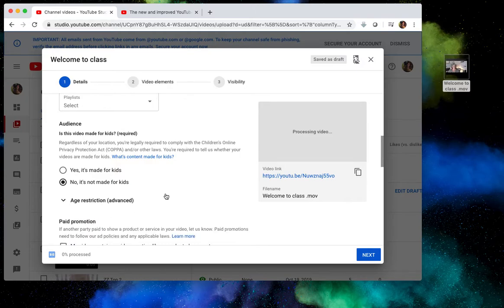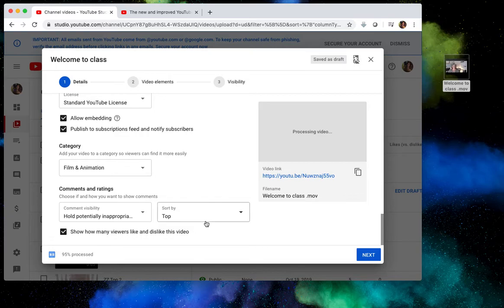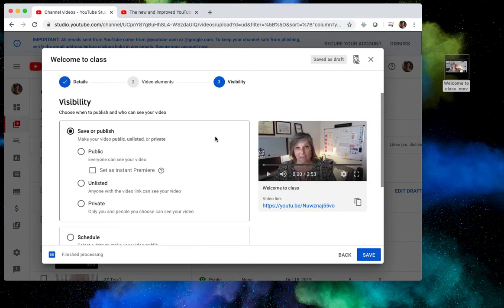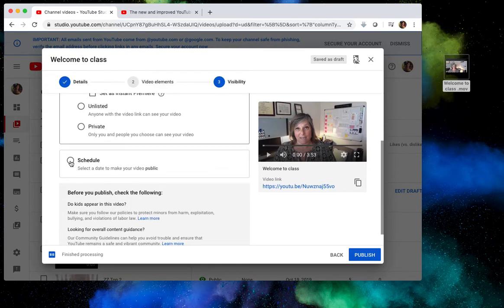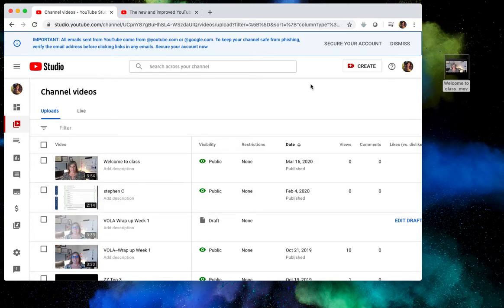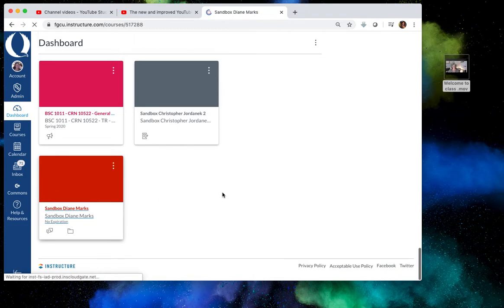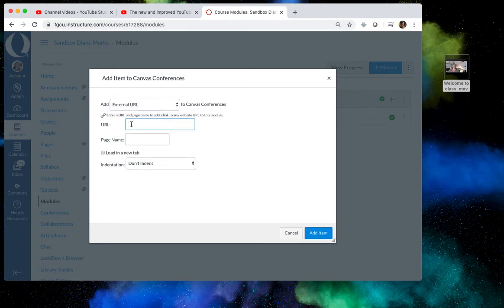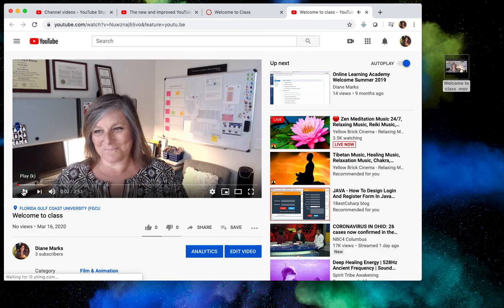Upload video to Youtube